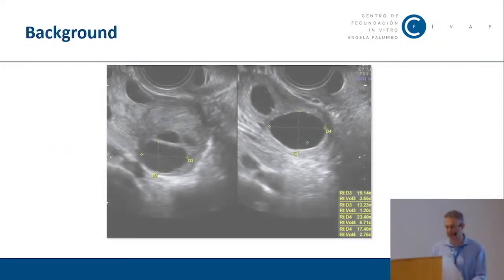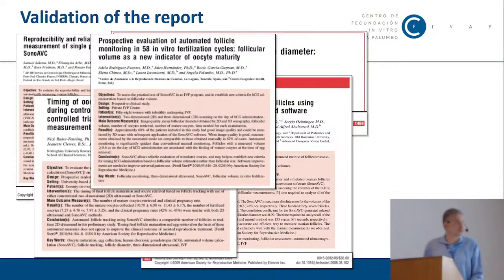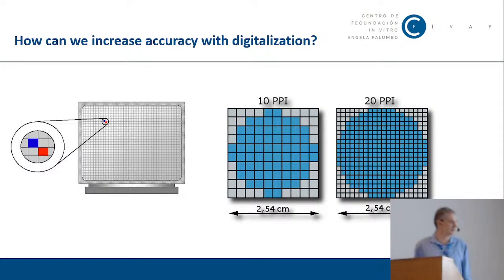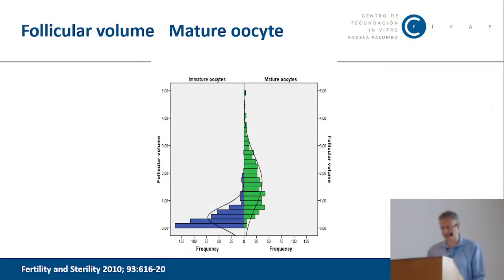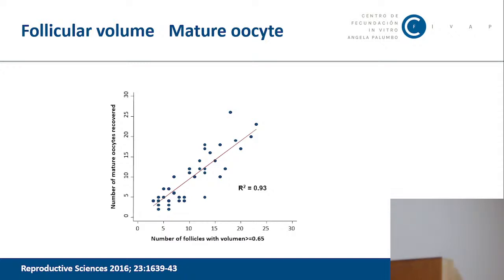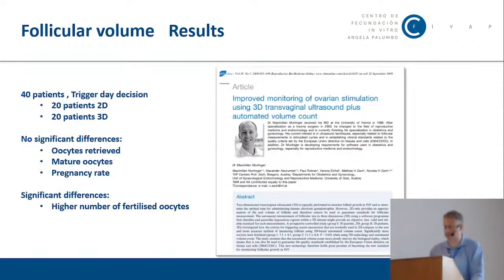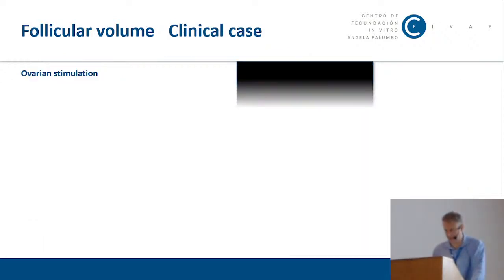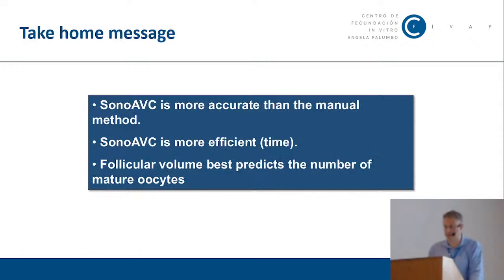Optimization of Ovarian Stimulation by Three-Dimensional Ultrasound and SonoAVC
Jairo Hernández, PhD, FIVAP, Tenerife, Spain.